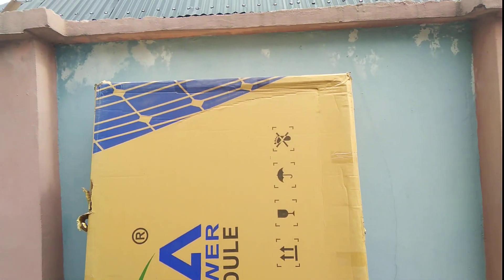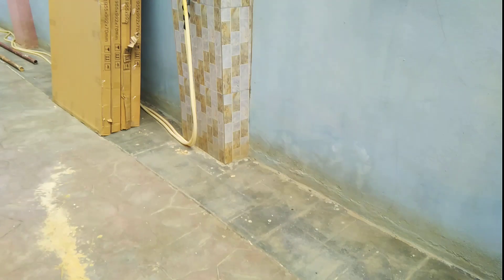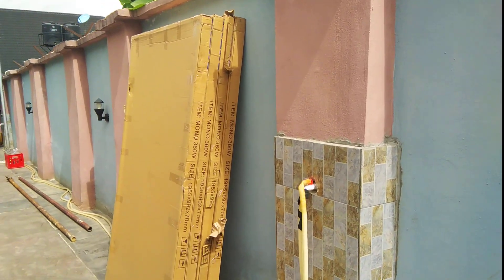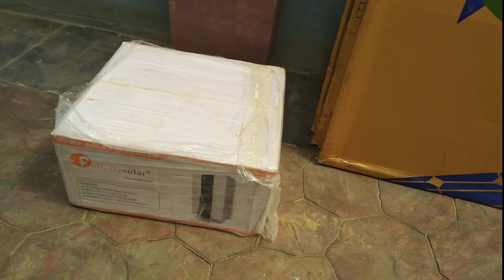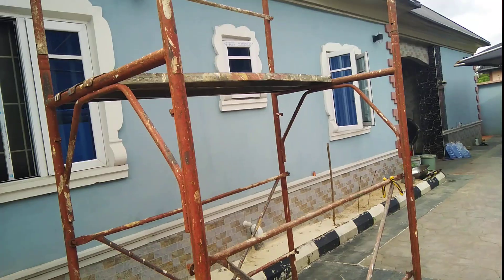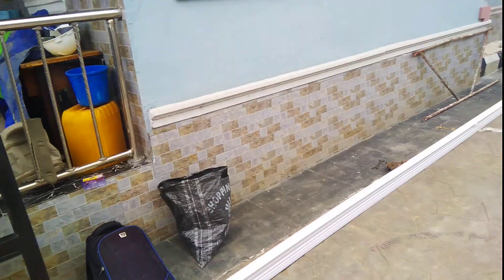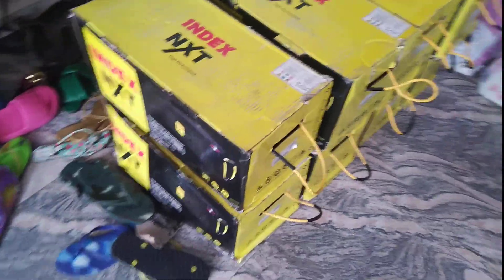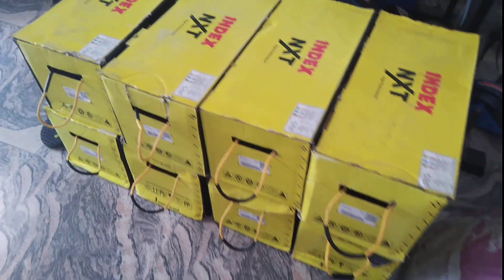SOLAR INSTALLATION COMPONENTS PREVIEW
See the needed components for solar energy installation preview as well as safety protocol followed before the installation of the solar panels and other components